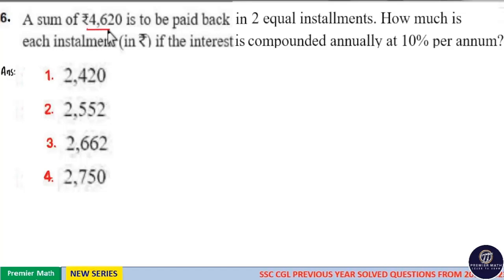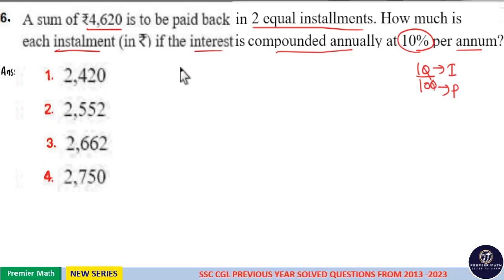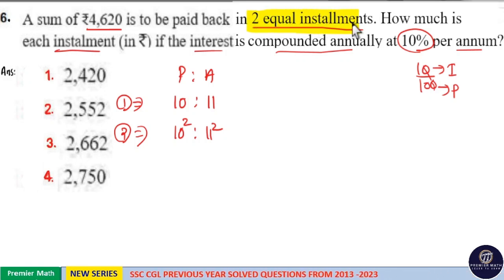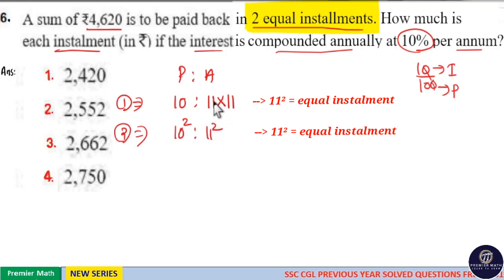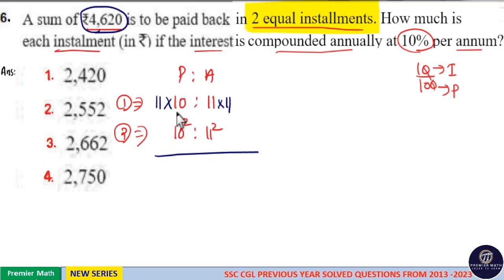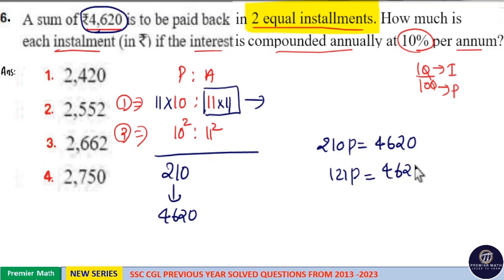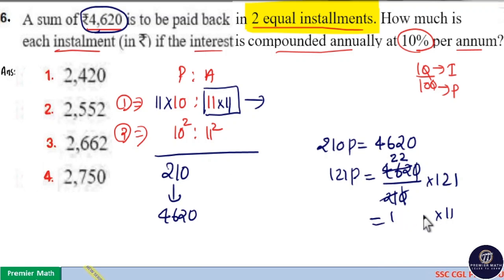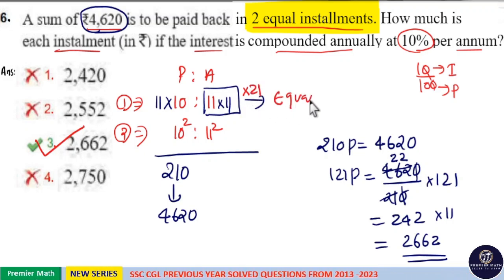A sum of Rs. 4,620 is to be paid back in 2 equal annual instalments. How much is each instalment (in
cgl previous year question paper tier 1 (13/04/2022)

00:00 A sum of Rs. 4,620 is to be paid back in 2 equal annual instalments. How much is each instalment (in Rs.) if the interest is compounded annually at 10% per annum?